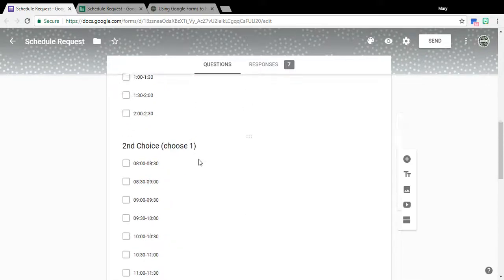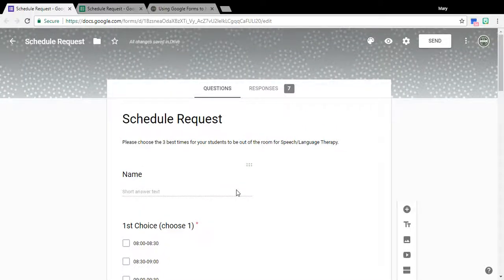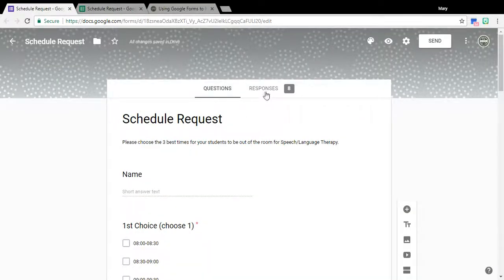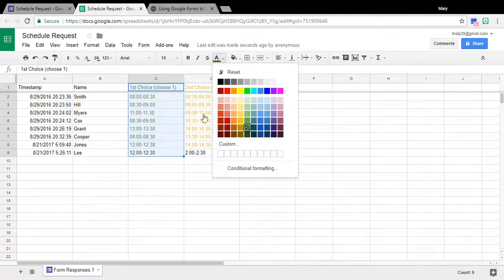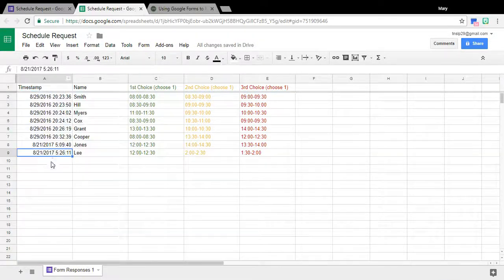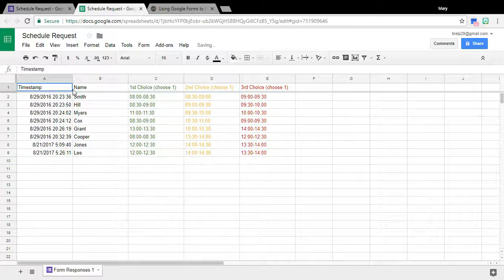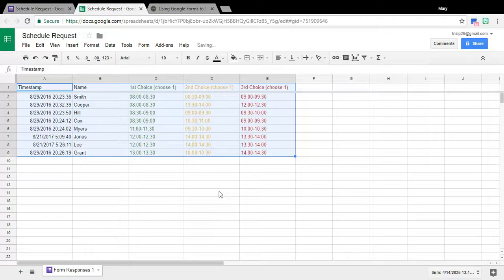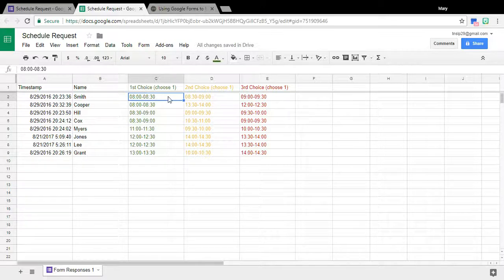Using Google Forms to Make a Therapy Schedule: Part 2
A quick and easy way to make a Speech Therapy Schedule for School-based SLPs. This video addresses how to make a schedule without sending Google Forms to the teachers.